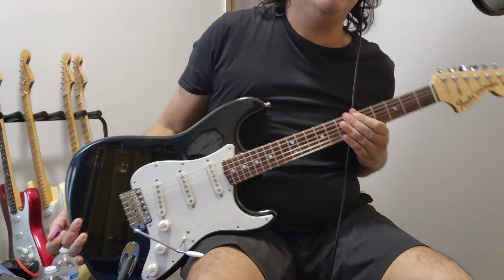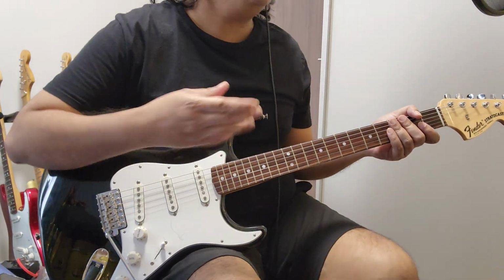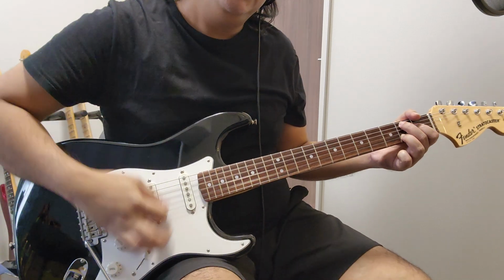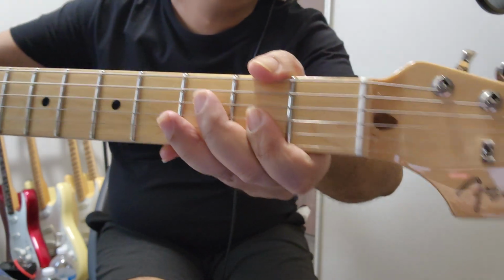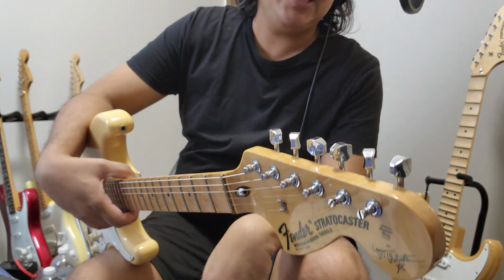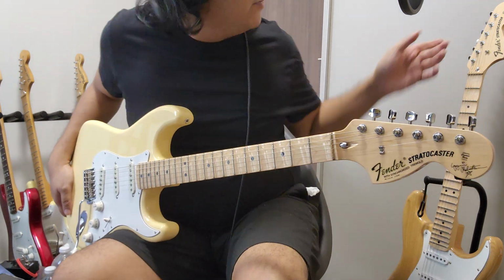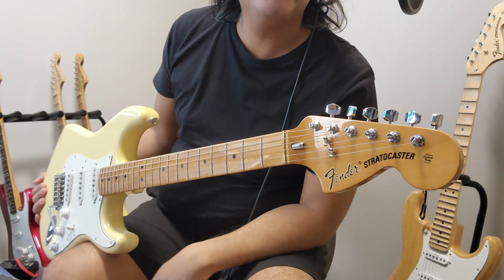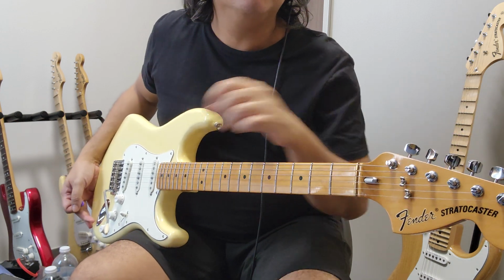Fender Japan Headstock and Blah